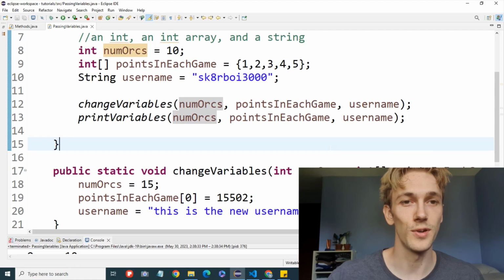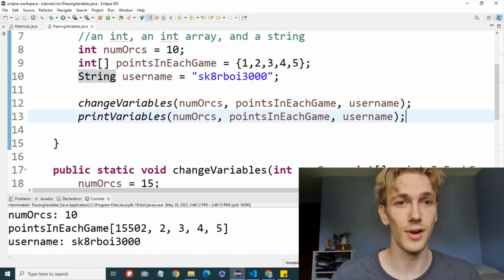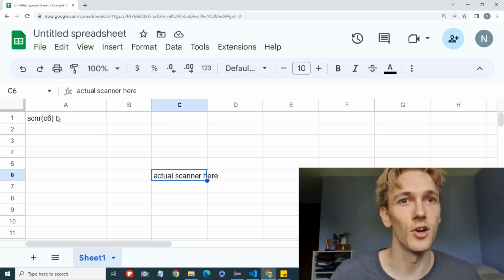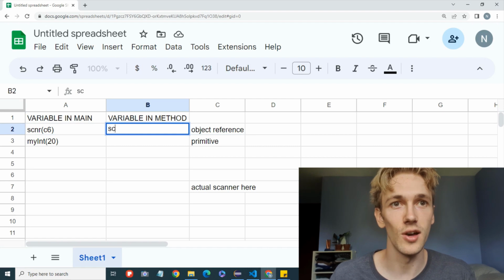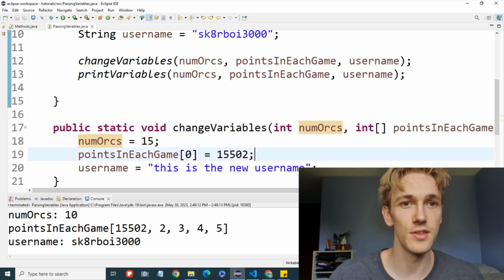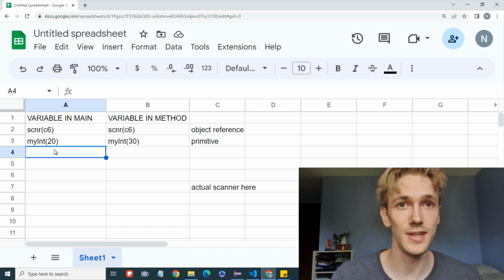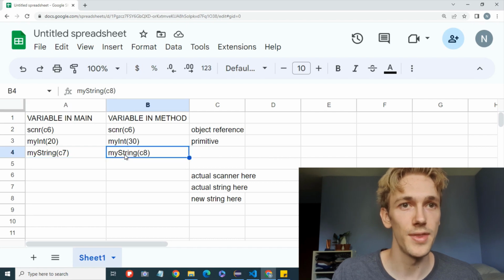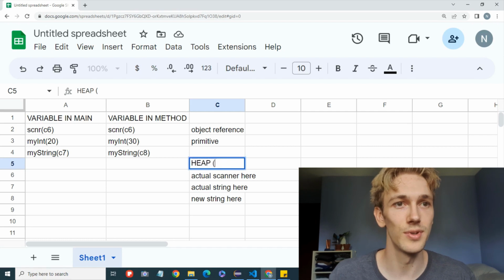Making Sense of How Java Passes Around Variables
Passing variables to methods in Java.
Some super awesome java books:
Head First Java
Effective Java